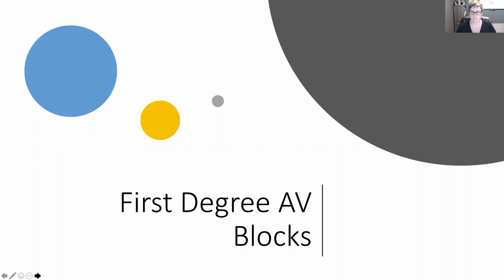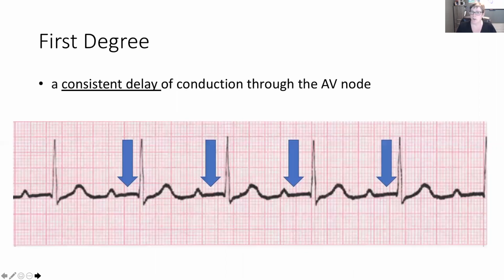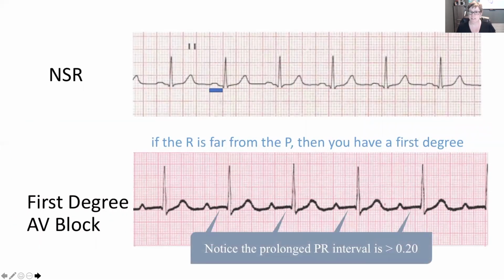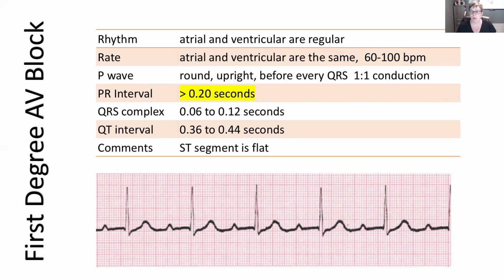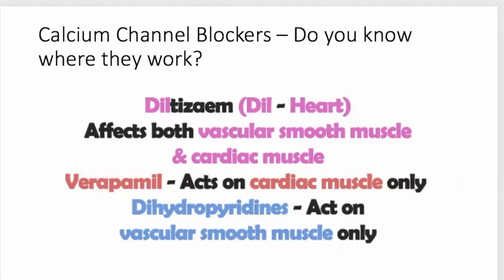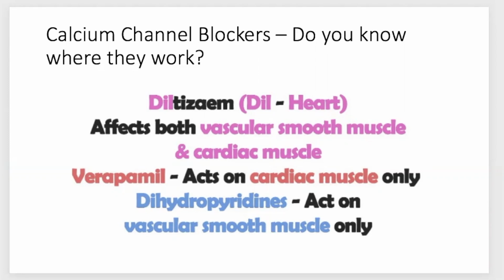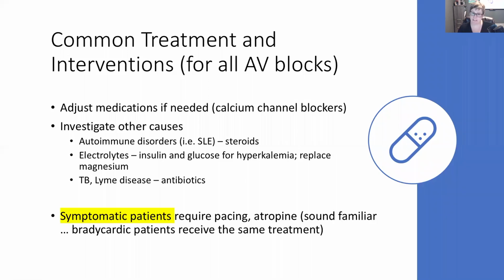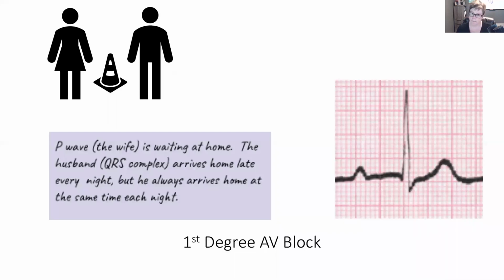The Simple Truth About First Degree AV Blocks You Need To Know!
In this lesson, we're diving into first degree AV blocks, perfect for any nursing student or health professional wanting to improve their ECG interpretation skills. We'll explore how the PR segment is affected, and how the electrical stimulus moves from the AV node to the Purkinje fibers, making heart blocks ekg concepts easier to grasp.

Nurses, nursing students, doctors and anyone responsible for caring for patients who undergo ECG assessment, learning how to interpret an ECG report is the first step to anticipating and providing patient care and education.

This is a part of the ECG course that I used to run live, you now get to enjoy the entire series here for free!  saving you $$$$ and lives

Some of the Resources:

Merck Manual
Essentials of Pathophysiology, Tommie Norris, 5th ed
Quick Reference for Critical Care, Diepenbrock, 3rd ed

Nursing students, nurses, and other health care professionals benefit from learning these signs and symptoms as they are the frontline eyes of the healthcare system.

Looking for communication resources?  I have moved all communication skills to a new Youtube channel and there are

FREE RESOURCES

I empower professionals to confidently, and gracefully resolve conflict and end workplace bullying while creating a career where they are respected, empowered, and appreciated.